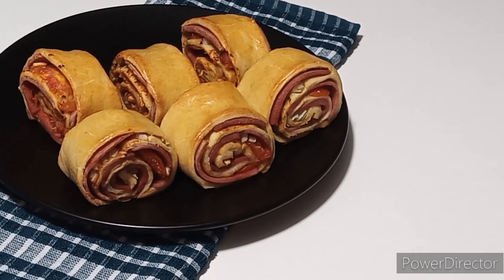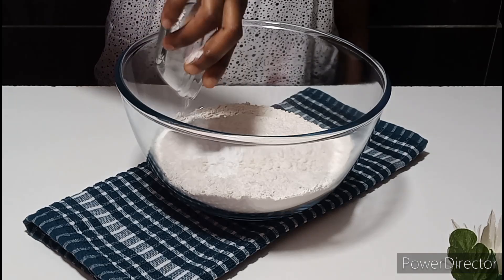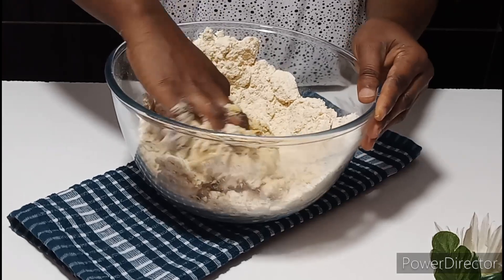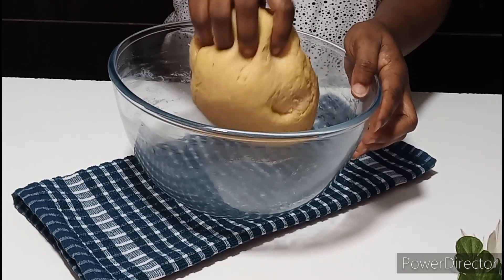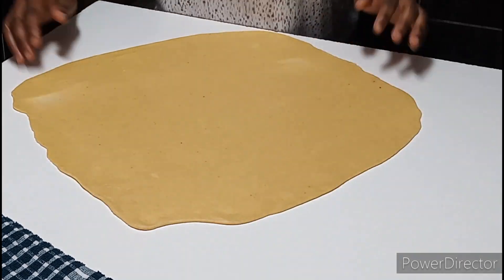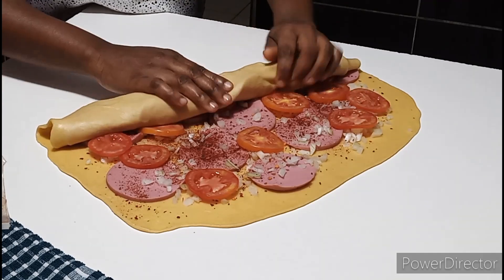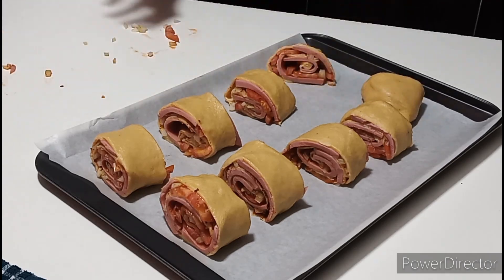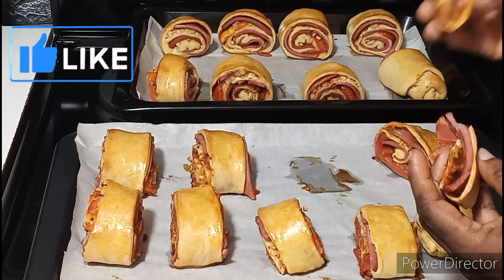How to make Mini Polony Rolls step by step for. beginners. Maafeli's Kitchen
Ingredients:
3 cups all purpose or cake flour
1tsp baking powder
1tsp nutmeg
1/2tsp salt
4 to 5 tbsp margarine or butter
2eggs
1/2cup fresh milk
1 egg for brushing
                               Fillings:
Sliced Polony
1 Chopped onion
2 Sliced fresh tomatoes